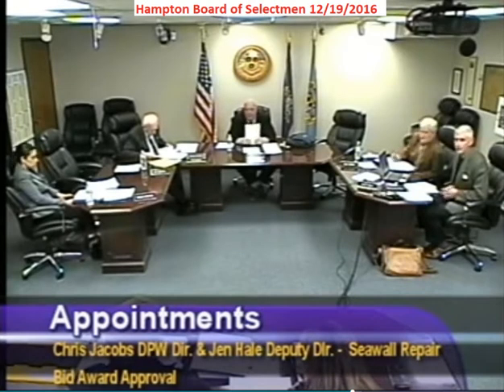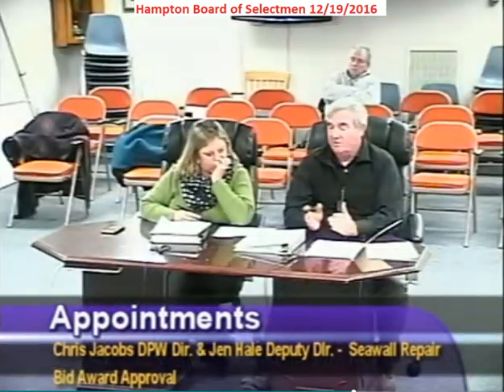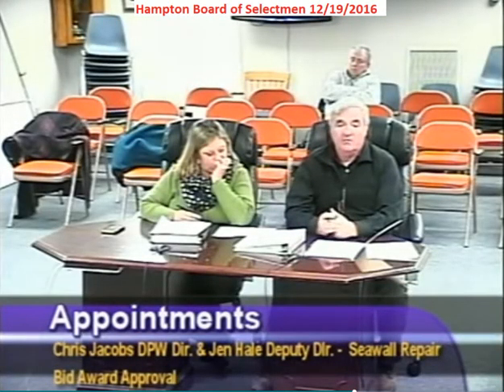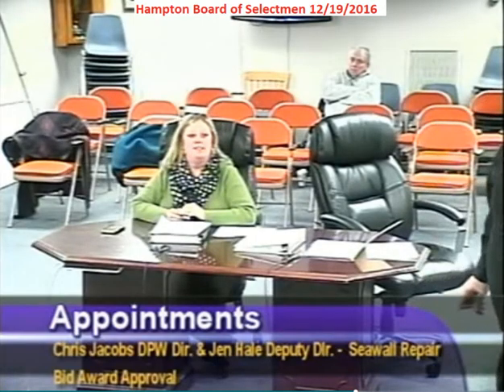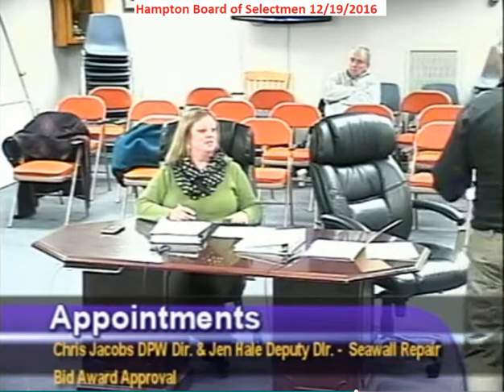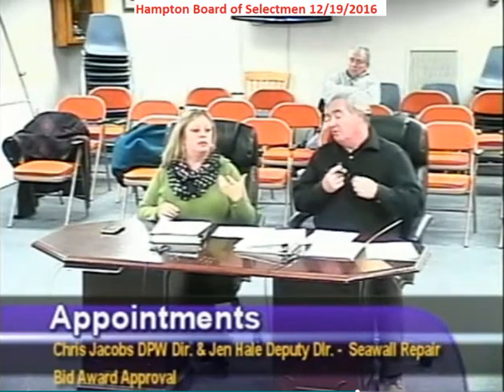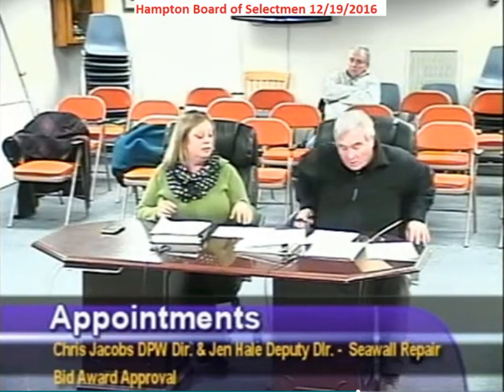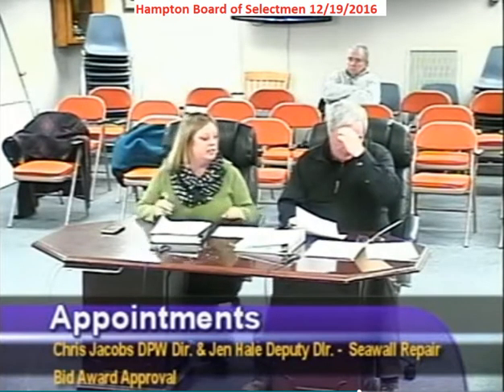BOS 12/19/2016 Sewer Treatment Bid Approval